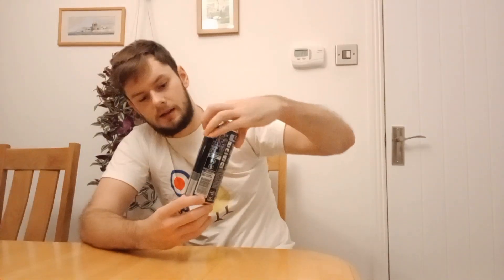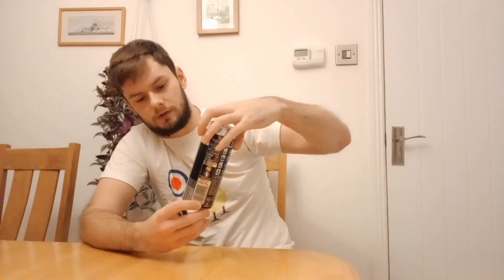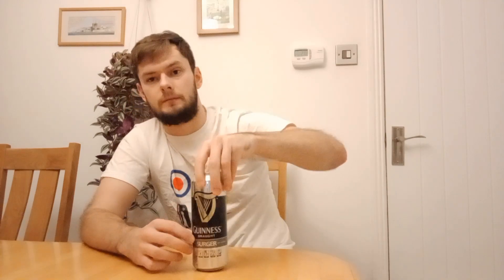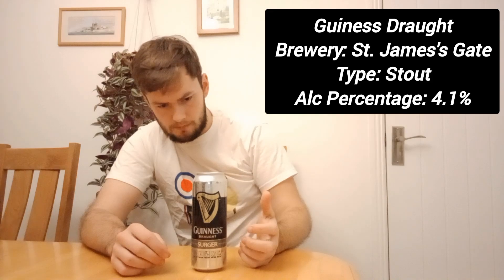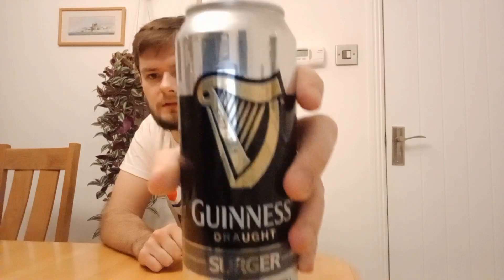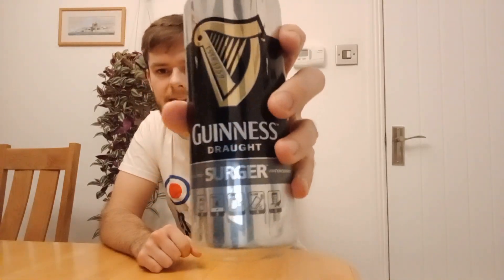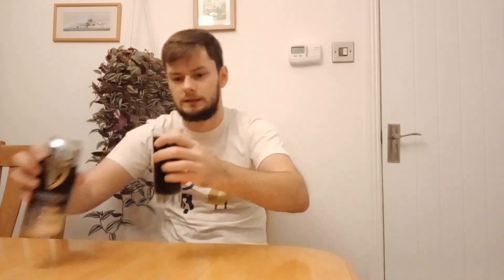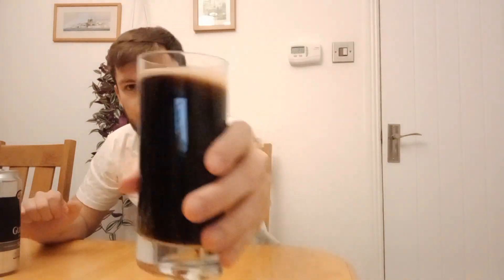Beer Tasting - episode 20: Guiness Draught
Episode 20 of my beer tasting journey!